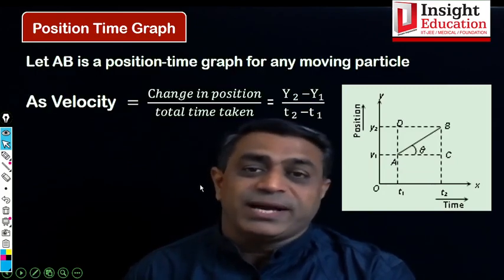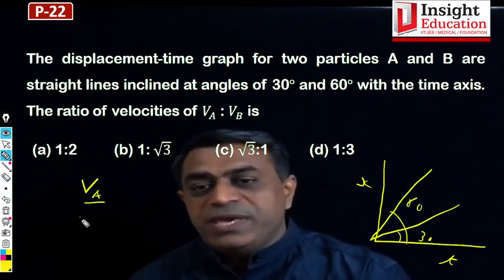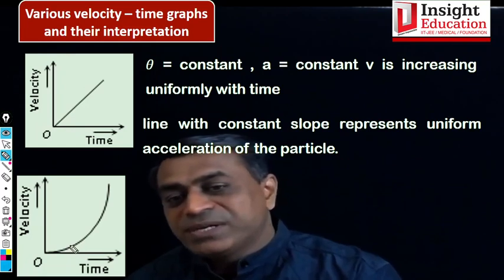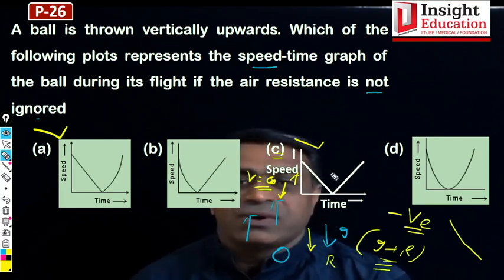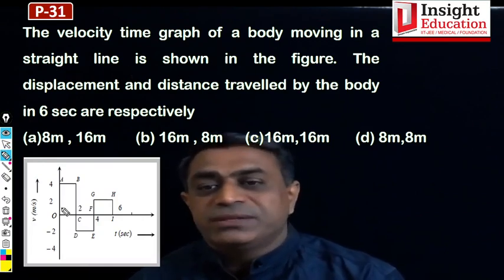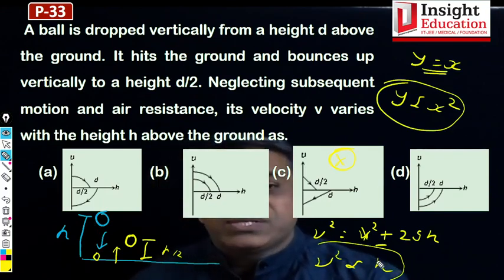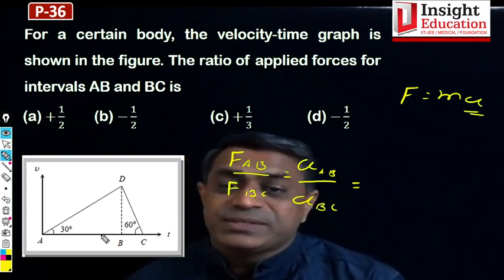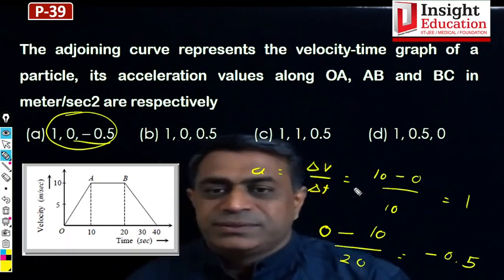X-T Graph & V-T Graph Examples | Motion in One Dimension